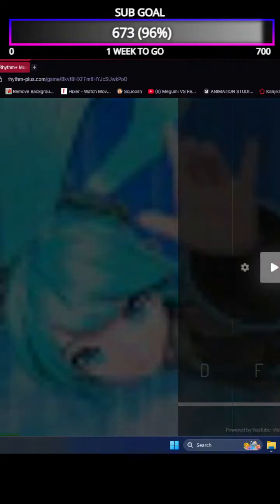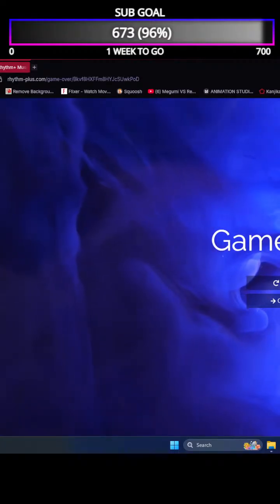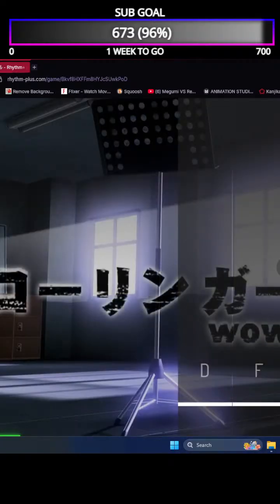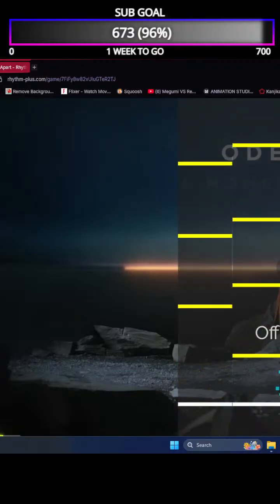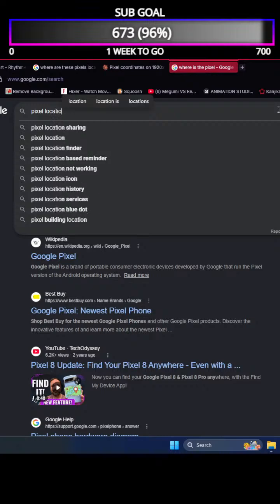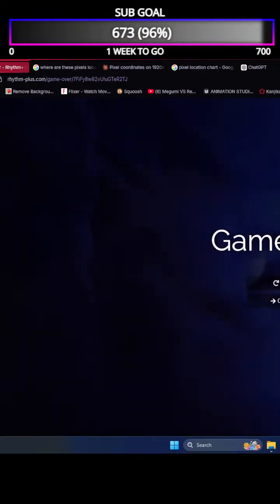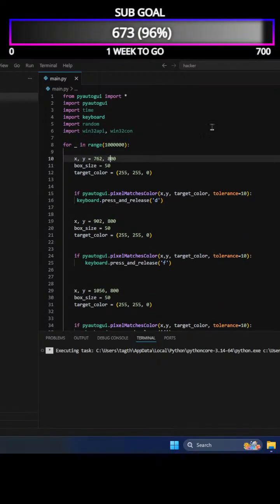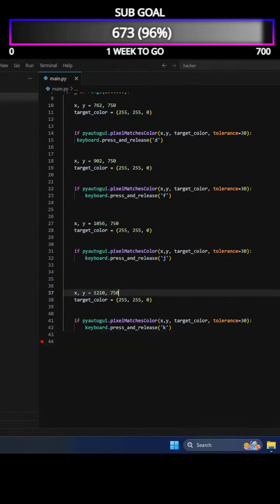Coding to be #1 at a sh!tty rhythm game (Portrait)